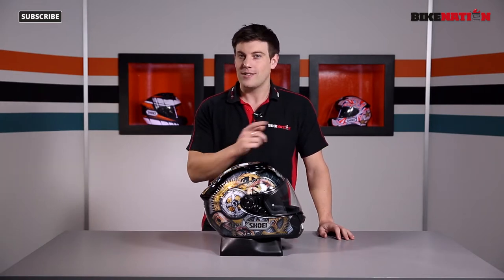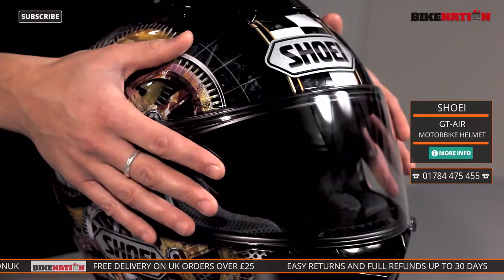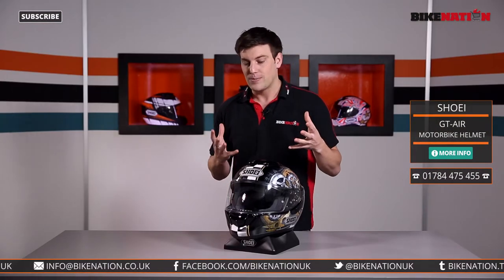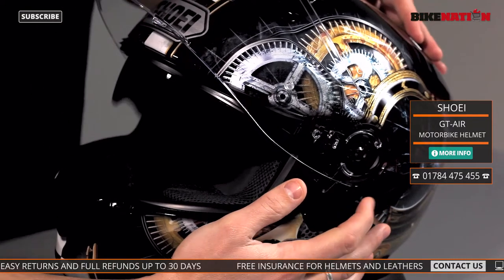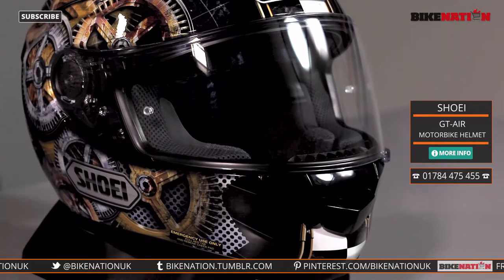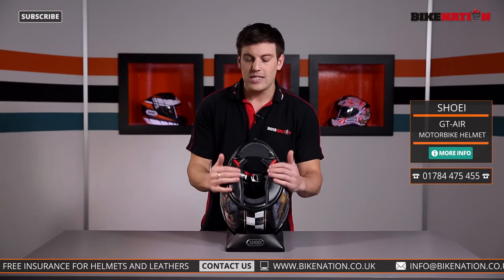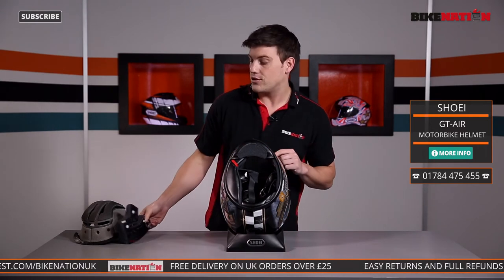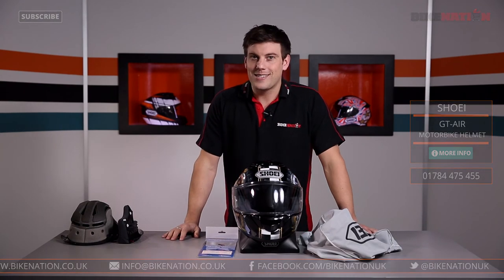Shoei - GT-Air Cog Helmet - BikeNation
In this video, we look at the GT-Air Cog TC-9 Motorbike Helmet from Shoei.

The GT-Air helmet comes in a variety of styles so please check the others in the collection.

Watch the BikeNation channel for other motorcycle related videos including many others featuring Shoei products.